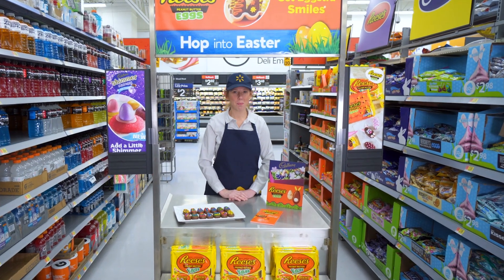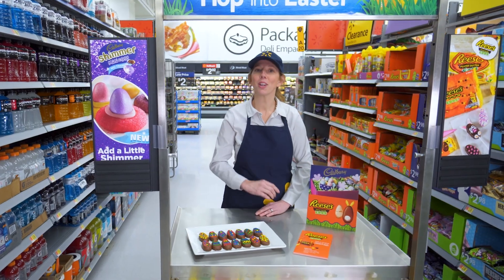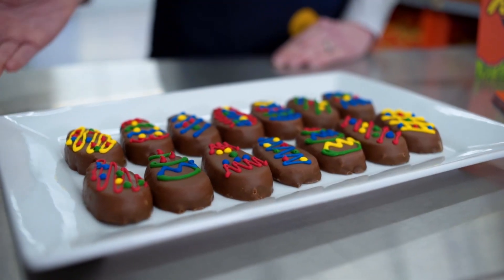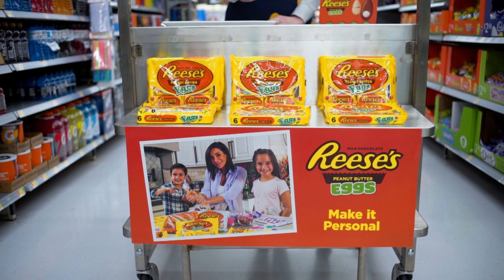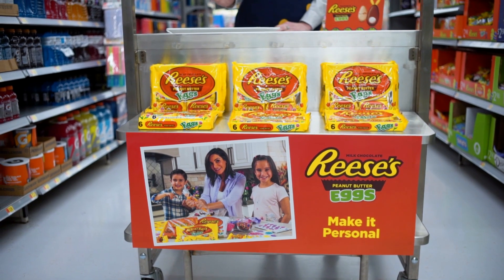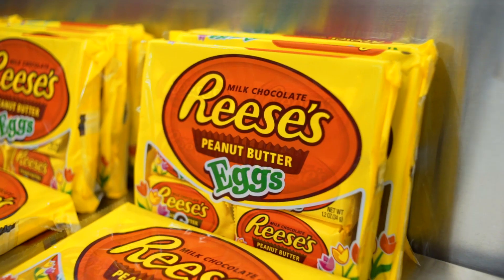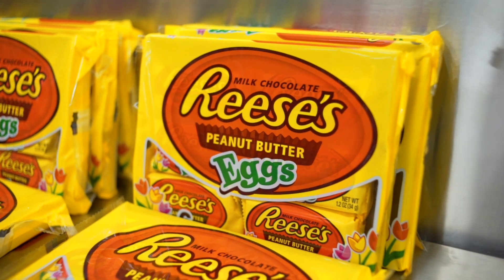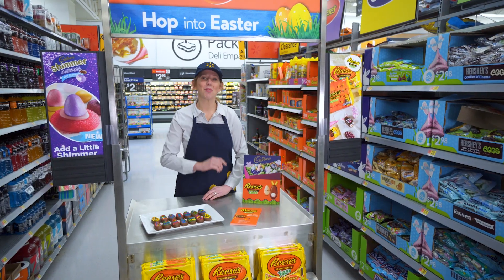Snippits at Walmart: Hershey Reese's Peanut Butter Eggs